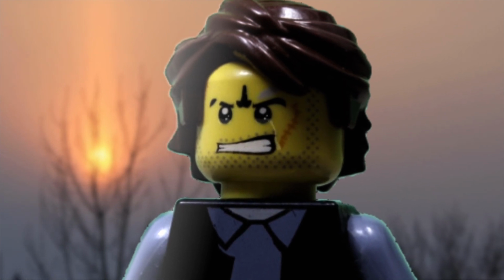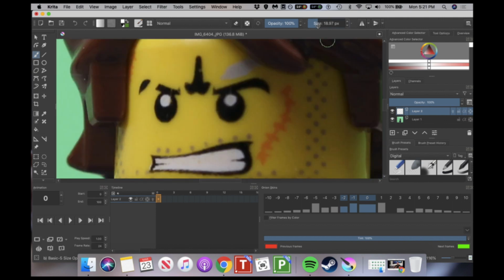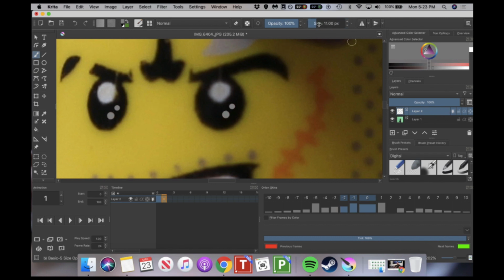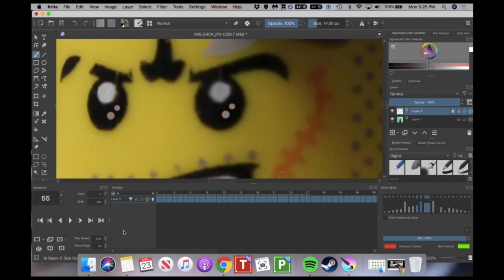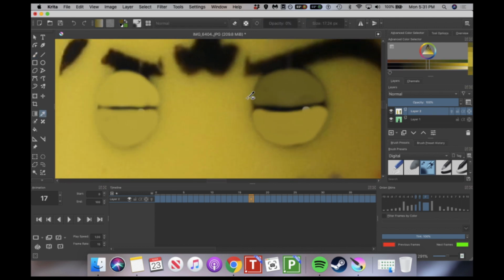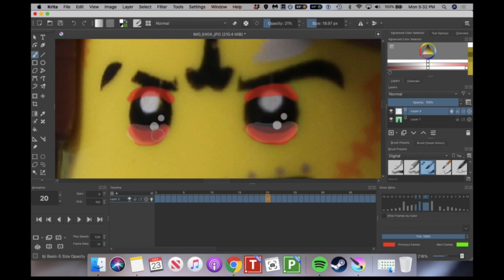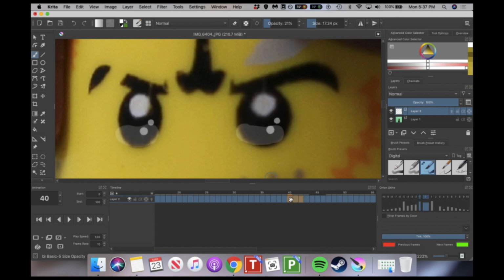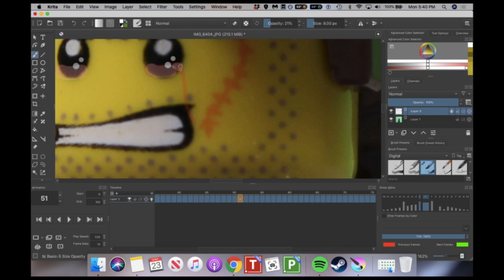Crying Lego Man Tutorial (using Krita)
Hi everyone! The finished product is near the end, skip ahead to see our sadboi in all his glory. Hope you found this tutorial helpful!